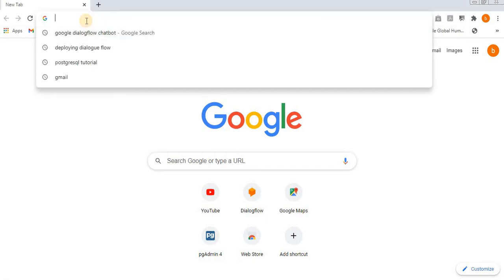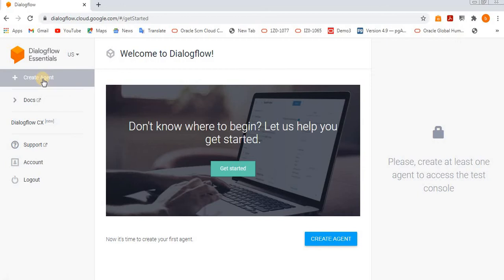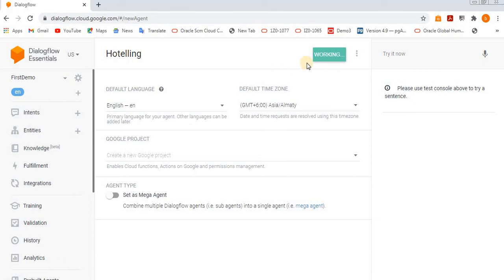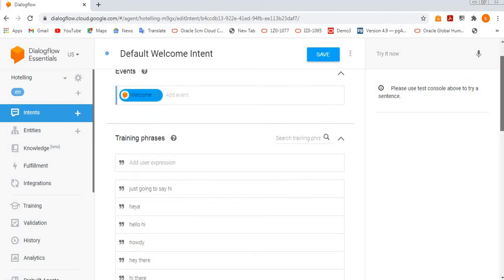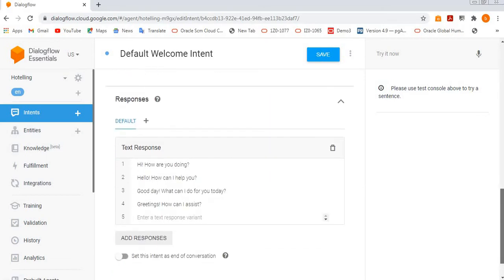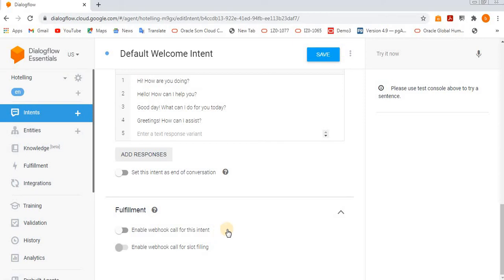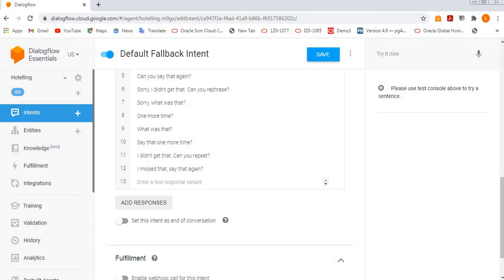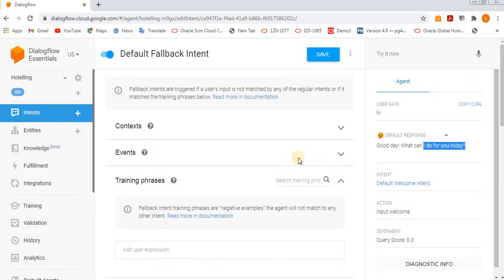Dialogflow Basics Intent Fulfilments Create New Agent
Google cloud tutorials
Google Dialgflow
dialogue
How to create Agent using Dialogflow ES